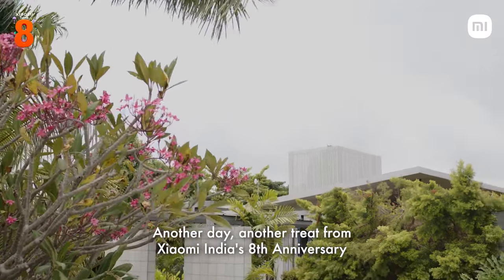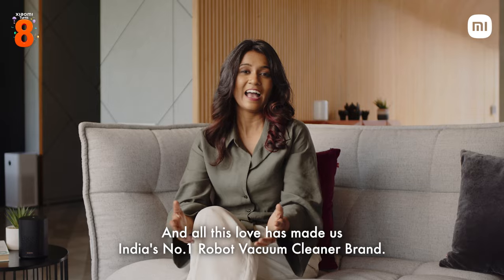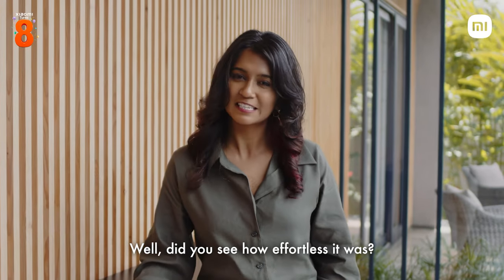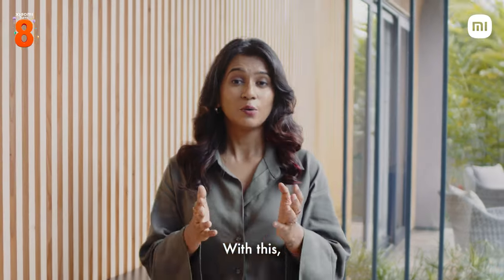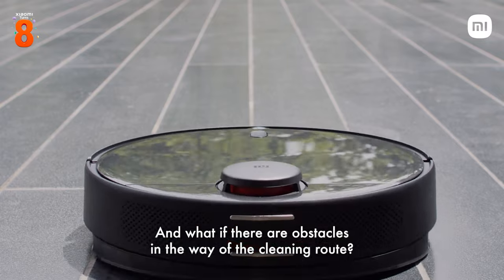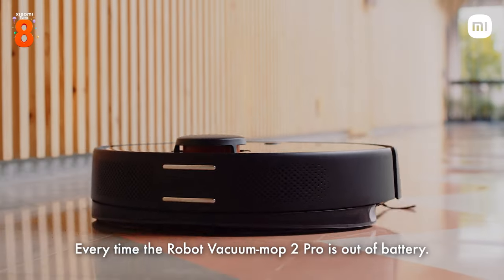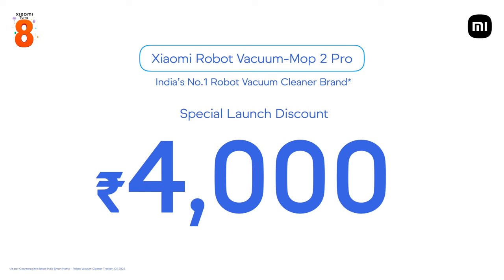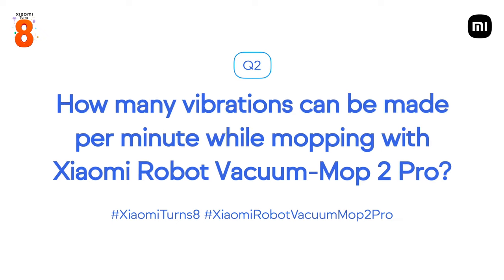Xiaomi Robot Vacuum-Mop 2 Pro: From India's No. 1 Vacuum Cleaner Brand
We've partied super hard all month long, so here's the much-needed XiaomiTurns8 surprise.

From India's No. 1 Robot Vacuum Cleaner Brand: the XiaomiRobotVacuumMop2Pro!

And here's Vineeta Wagh to tell you all about it.